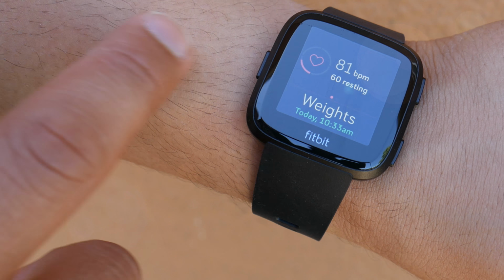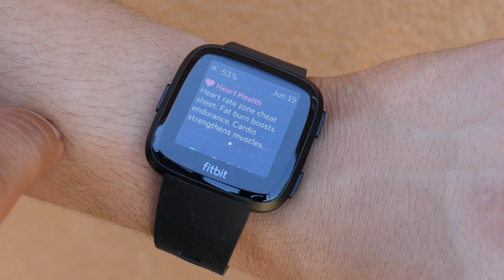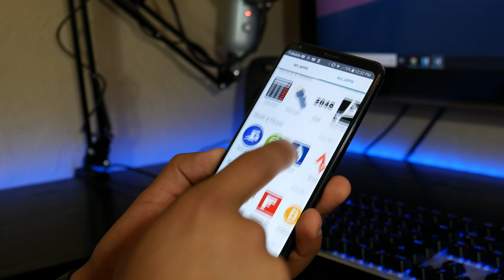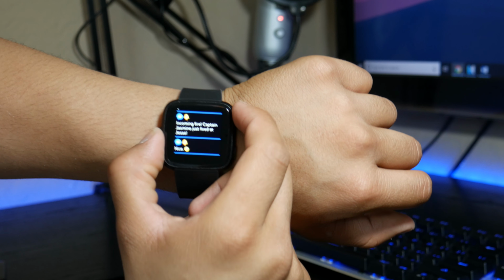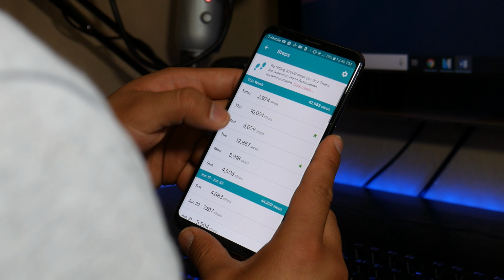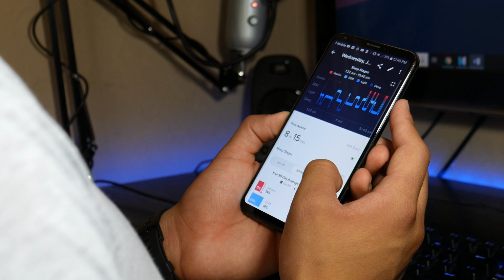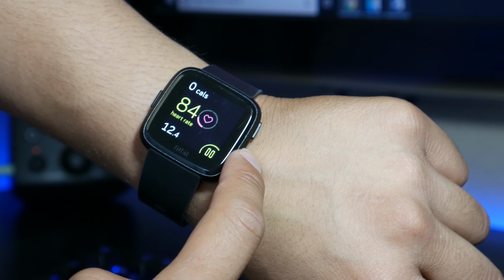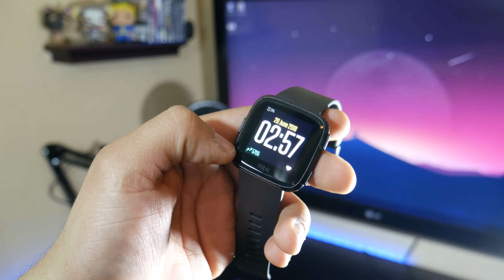FitBit Versa Review - Smartwatch/Fitness Tracker